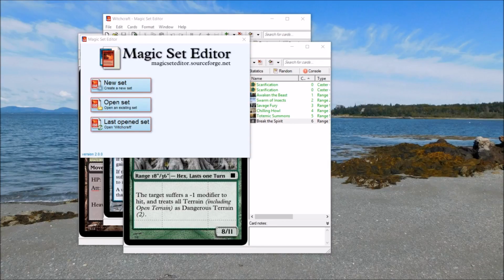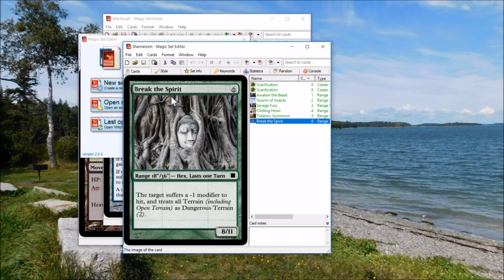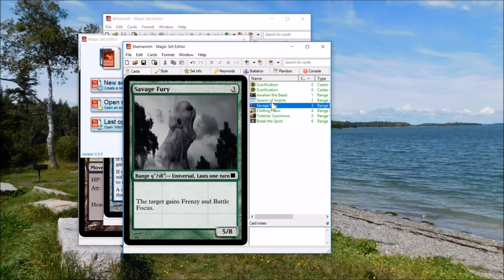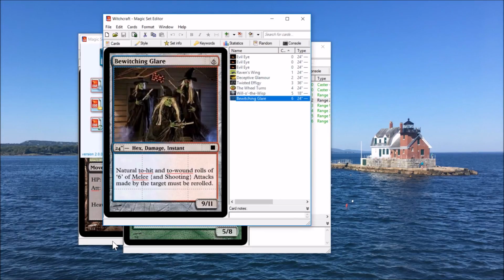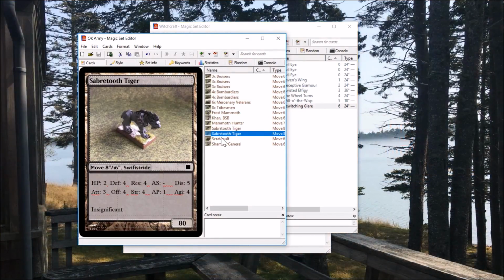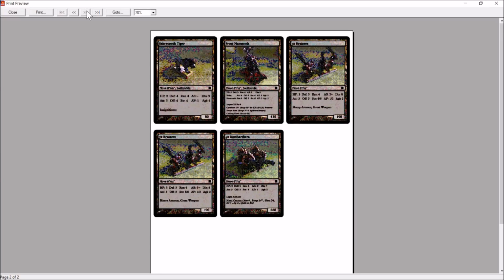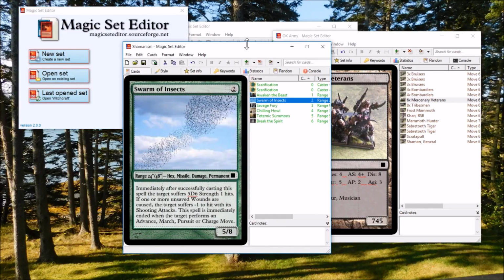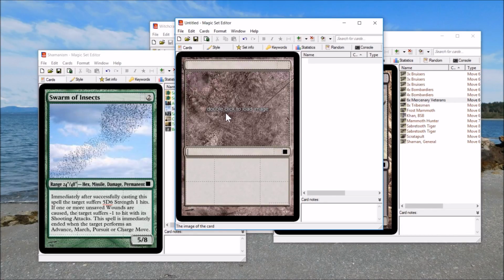Card Editor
We discuss the program I use to create Magic Cards